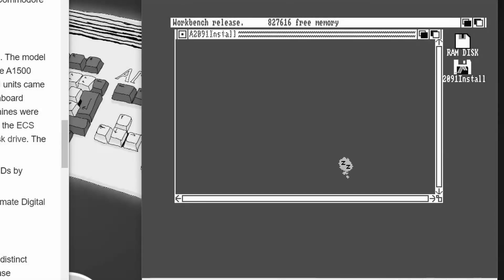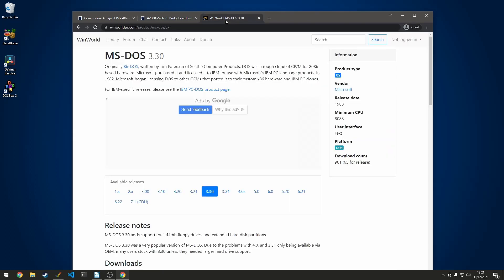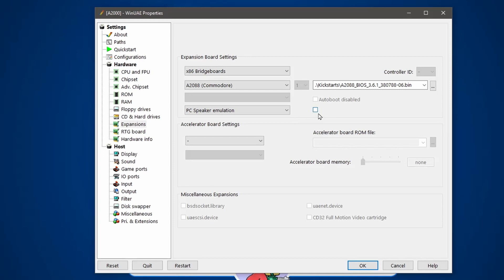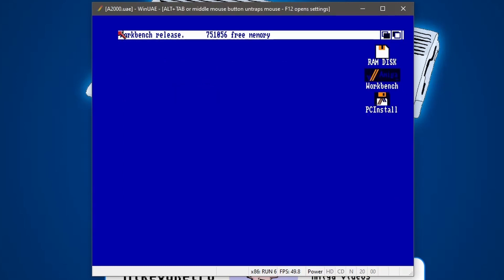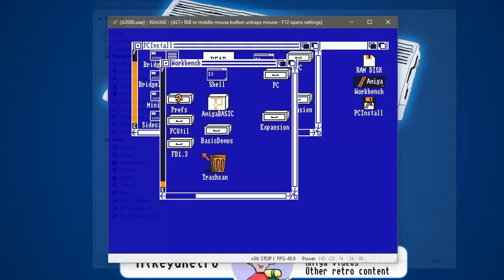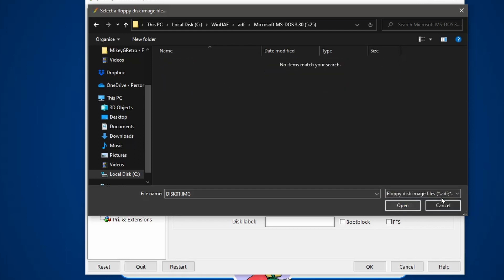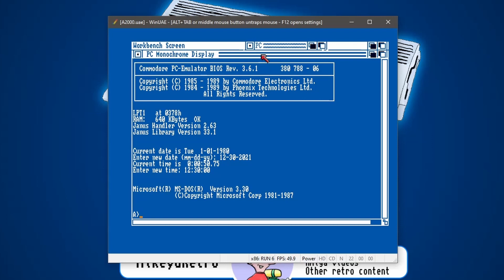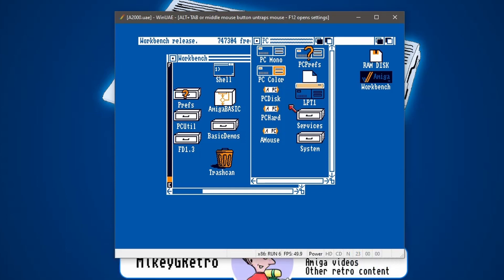Amiga 2000 x86 Bridgeboard in WinUAE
Following on from the previous video where I setup an Amiga 2000 in WinUAE.
I look at emulating x86 DOS within WinUAE using an x86 Bridgeboard expansion.
This does require a rom file which I can only recommend that you google to find.